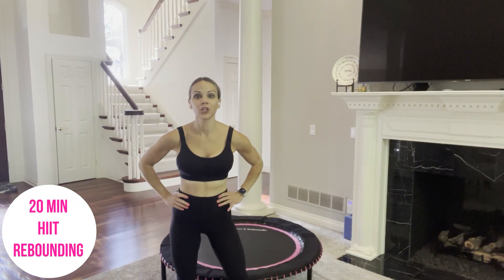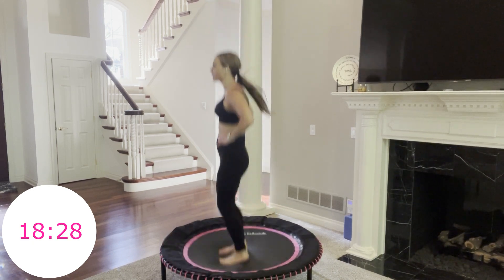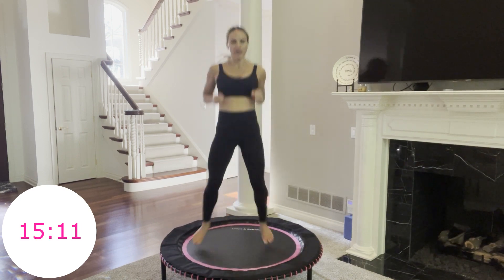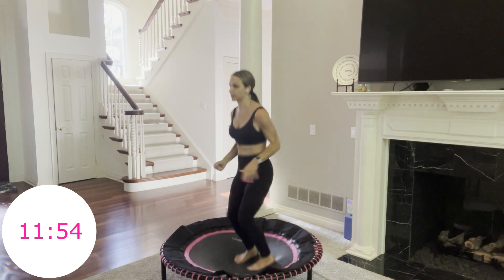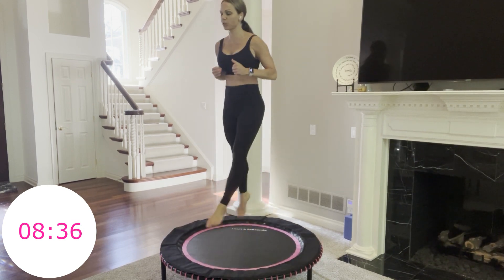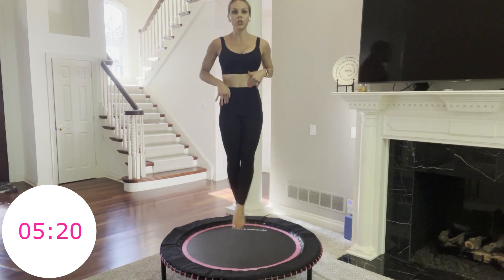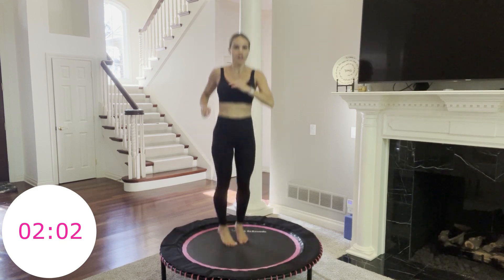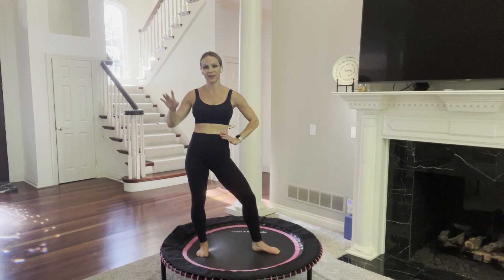20 MIN REBOUNDING HIIT CARDIO | at home MINI TRAMPOLINE | Let's Get Some Air (Explosive Workout)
In this rebounding workout video you will burn A LOT of calories in this 20 minute HIIT style workout on the mini trampoline. This is a MOTIVATING, fun and intense HIIT cardio workout on the rebounder. We will be moving the entire 20 minutes, getting our heart rate up and keeping it high the whole time. This rebounder workout is fast moving and intense, but as always I give you modifications if needed.

Put on your favorite music and let's have some fun.

Workout Begins @ 2:07

The Workout:
40 seconds of work followed by 20 seconds of active recovery
10 moves 2X through

1. Star Jumps
2. Scissor Jumps
3. Side Hops up and over
4. Single Leg Forward Back (rocking horse)
5. Jump Criss Cross in Air
6. Side to Side LRL RLR
7. High Skips
8. Up and Twist
9. Tuck Jumps
10. Sprints

I have the 48 inch rebounder, but if you are limited on space the 40 inch would be great too.

Have fun and get moving.

No REBOUNDER, no problem you can complete this entire workout on the FLOOR! No excuses not to join me.

This is going to be so FUN. I CANNOT wait for you to hit play. I had so much fun making this video and I know you will LOVE it!

I love to call this workout the HAPPY cardio. You will feel energized afterwards.

XOXO
Renee